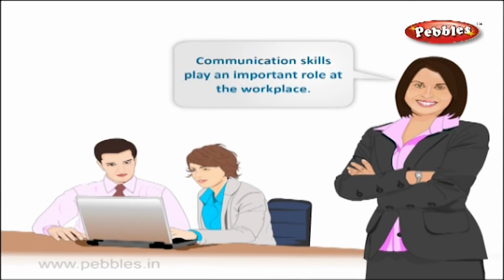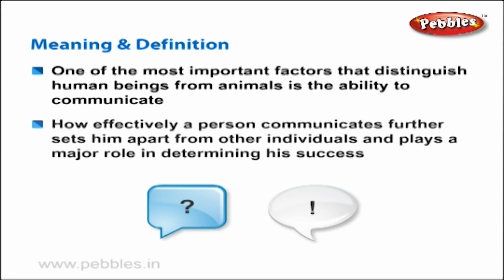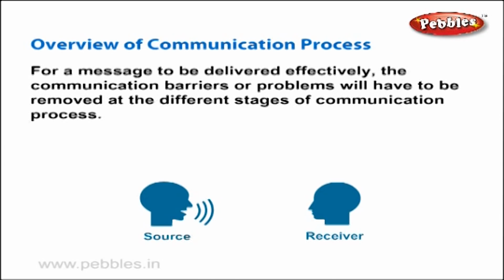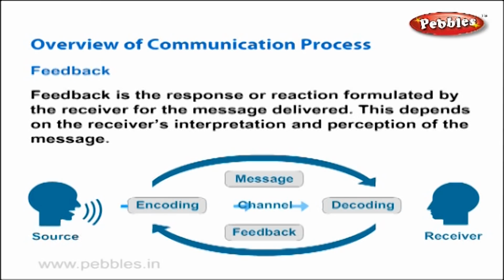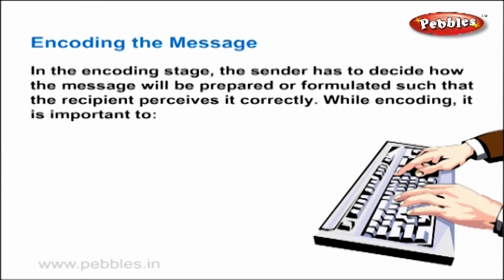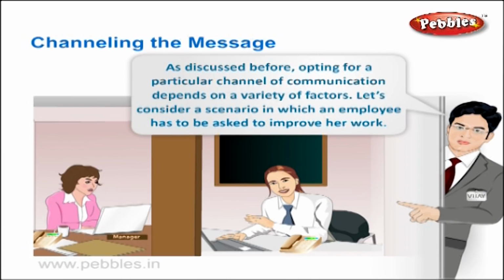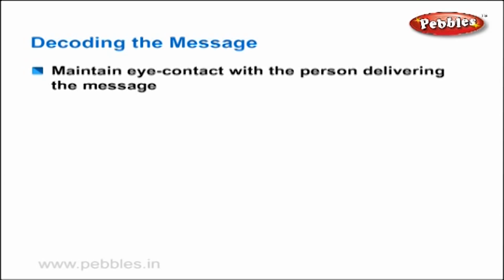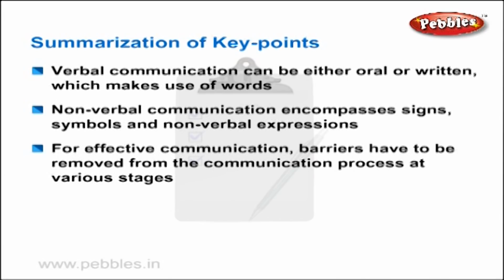Improve Communication Skills | Introduction | Importance of Communication Skills